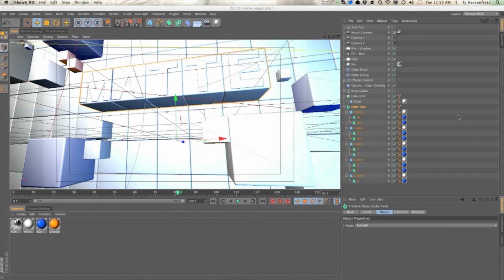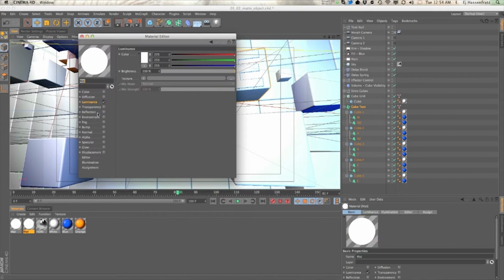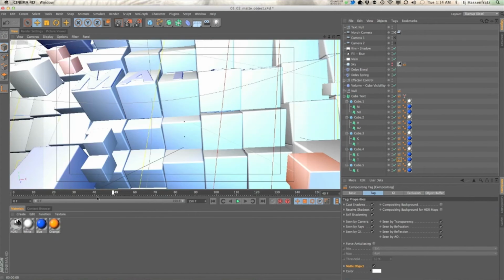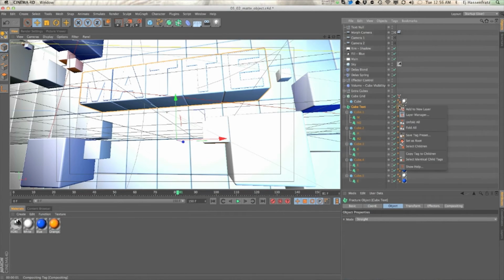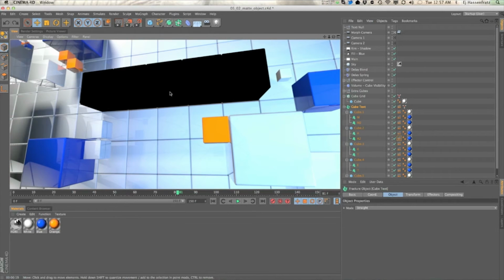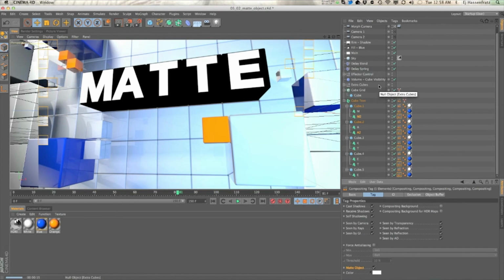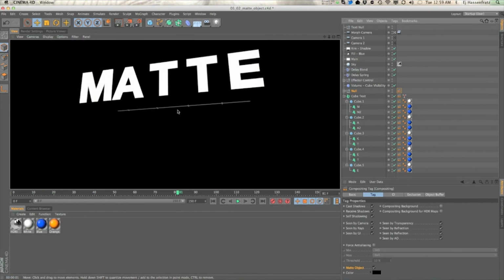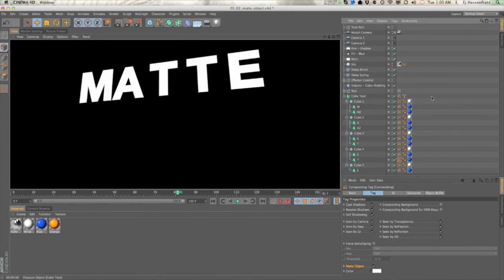Cinema 4D Quick Tip: Using The Matte Object When Forgetting to Render an Object Buffer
In this Cinema 4D quick tip, I'll be going over the Matte Object.  This feature is crucial for when you realize you accidentally forgot to set an Object Buffer in your scene after you rendered everything.  We've all been there, right?  I'll show you why using the Matte Object beats the other mainstream way of "faking" an object buffer with creating materials with black and white luminance channels and, of course, why it's not smart at all resorting to re-rendering the entire animation just because you forgot to set an Object Buffer.